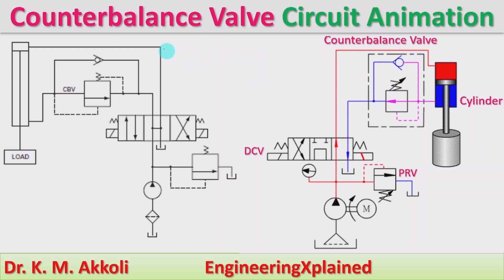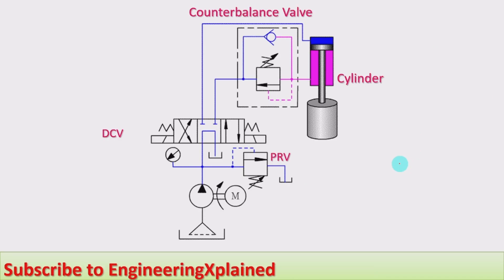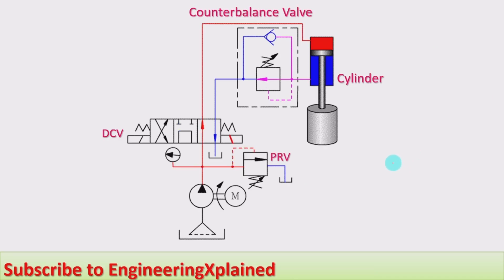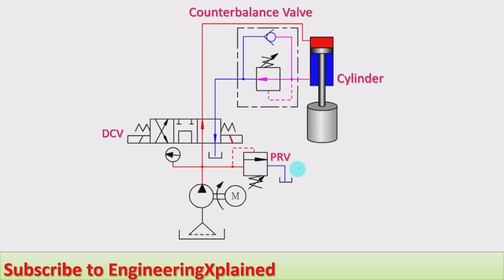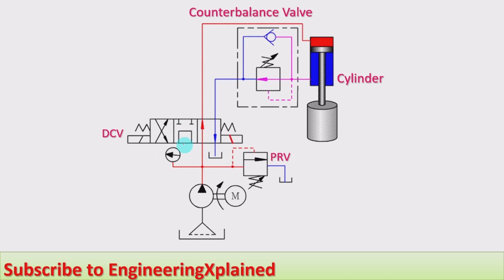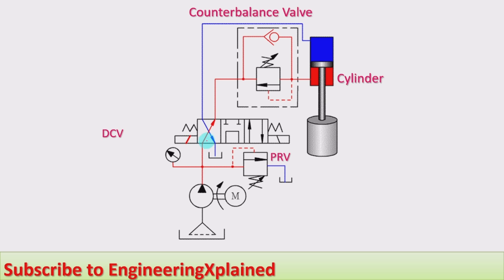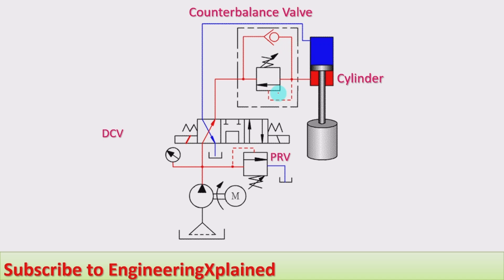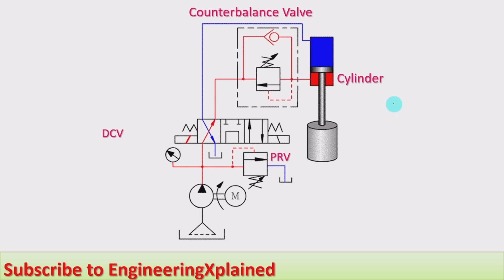Counterbalance Valve Circuit Animation | Fluid Power System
Counterbalance Valve Circuit Animation